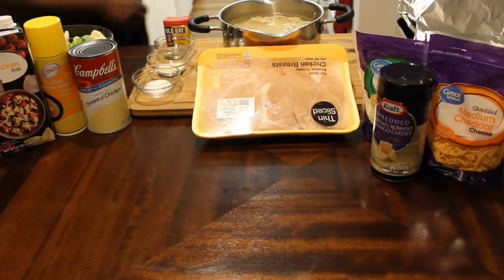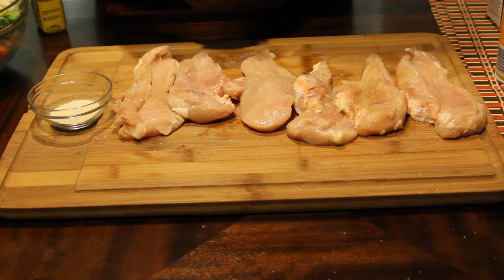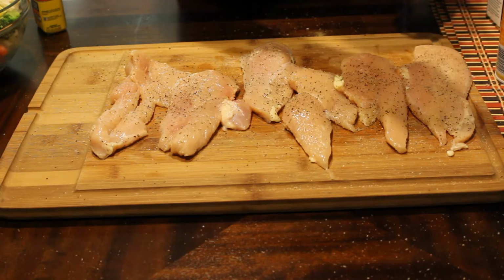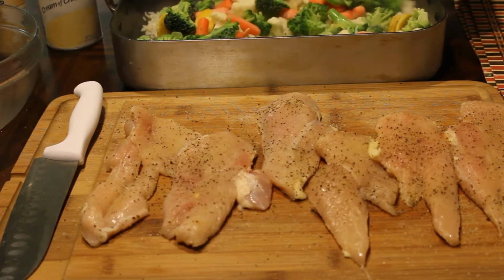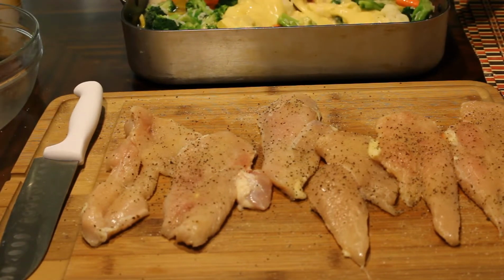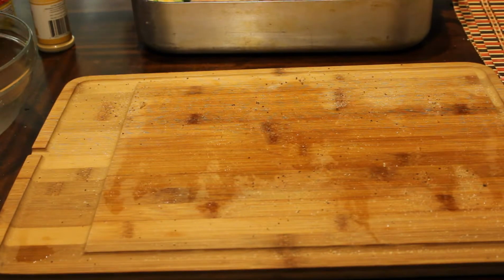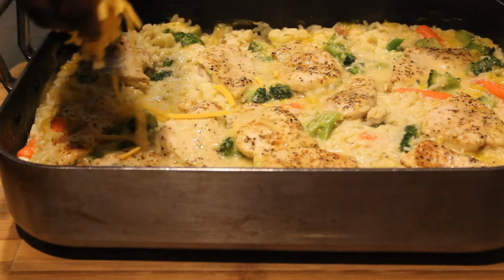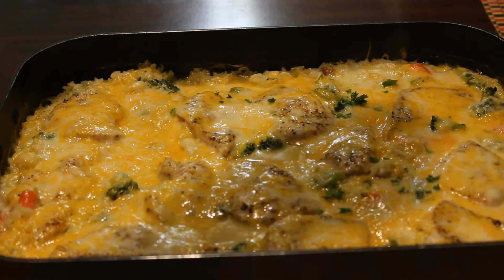One Dish Chicken and Rice Bake/howto make the best creamy chicken and rice casserole bake on youtube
This video is about a One Dish Chicken and Rice Bake/howto make the best creamy chicken and rice casserole bake on youtube and  making Restaurant quality foods or better from my home to your home. So  Let's  Get  Cooking! PS. ''Vel Dogg's Kitchen''